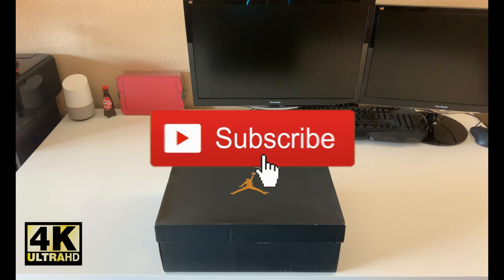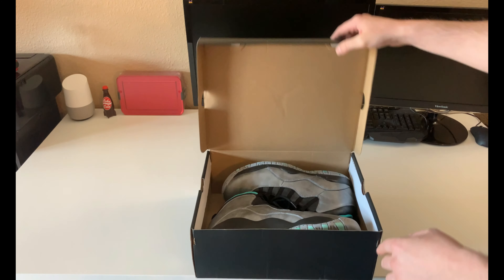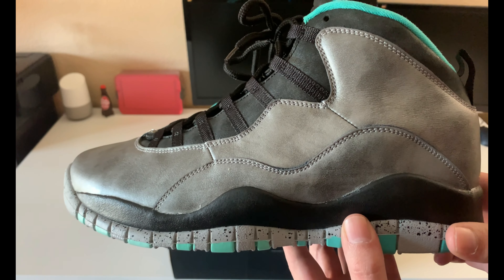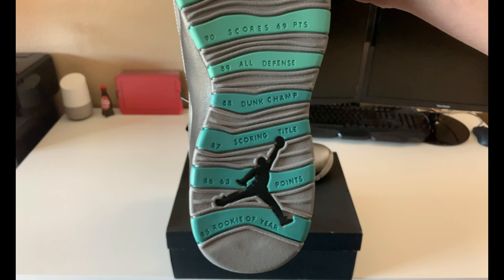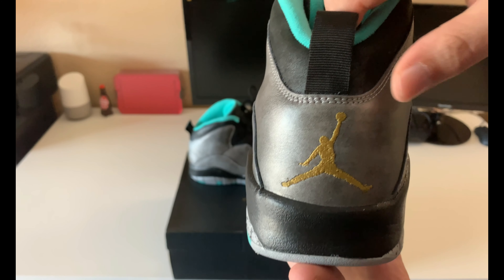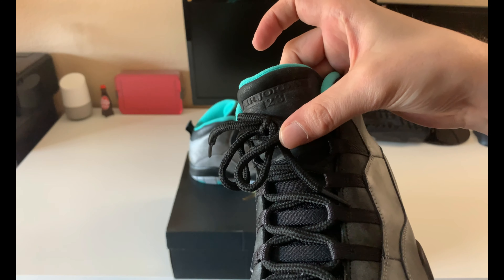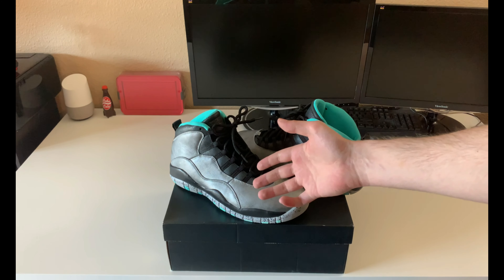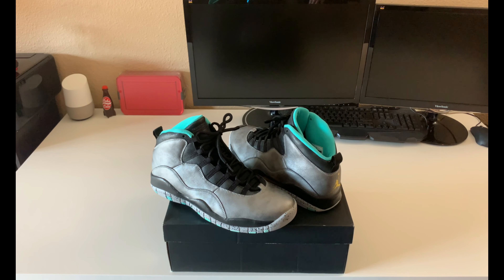Jordan 10 Retro 30th Anniversary "Lady Liberty" Review!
Welcome to the channel everyone, in today's review we will be looking at the Jordan 10 Retro 30th Anniversary "Lady Liberty". Originally released back in 2015, this pair commemorates 30 years of Nike, Michael Jordan, and Jordan Brands timeline together. Others have also said the hues take note from NYC due to the draft weekend when Michael Jordan was drafted.

What is your favorite Jordan retro model?

Product/Company Links:

Nike-

StockX -

Jordan 10 "Lady liberty"

Track: "Ever Felt Pt. 1"